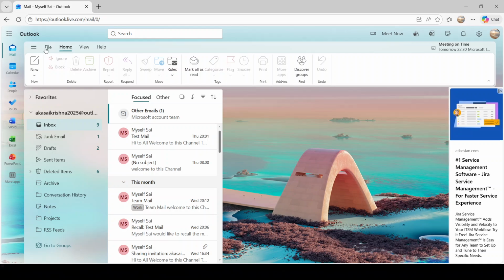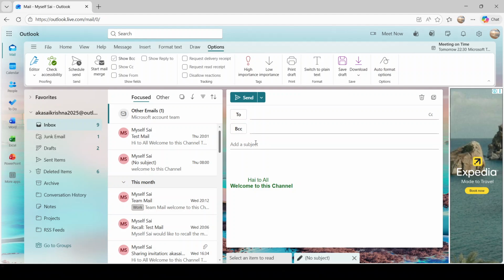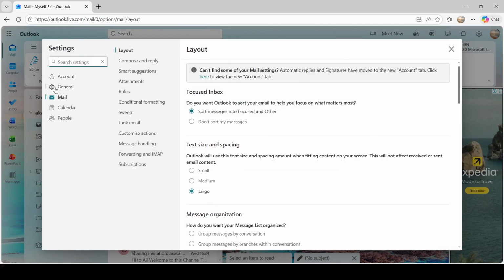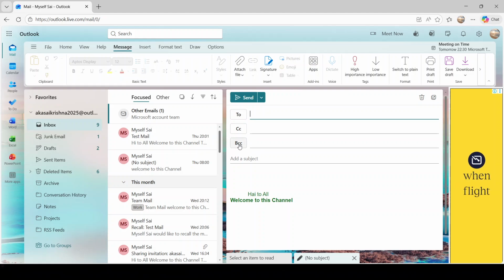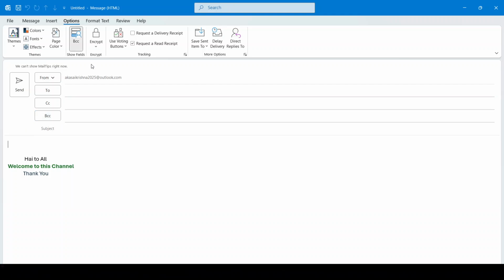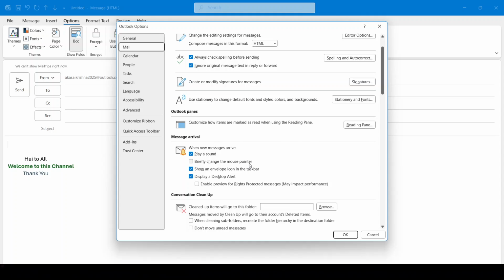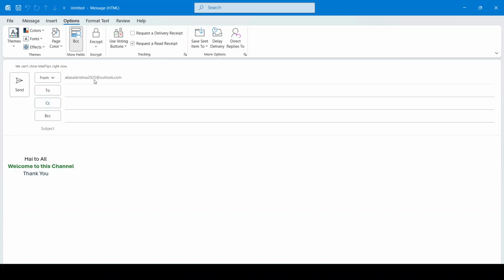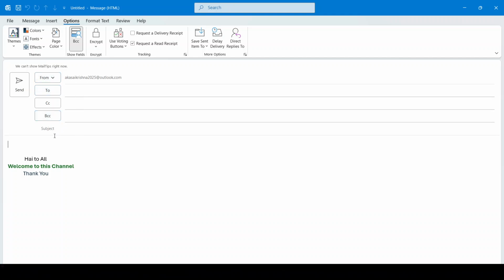How to Add BCC in Outlook Permanently 2026 (Step By Step)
Learn How to Add BCC in Outlook Permanently in this video.